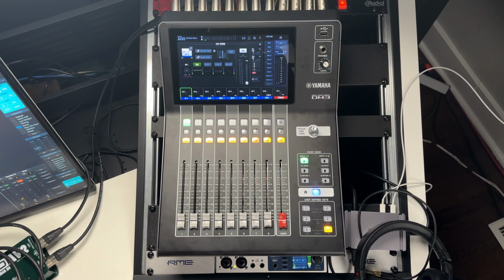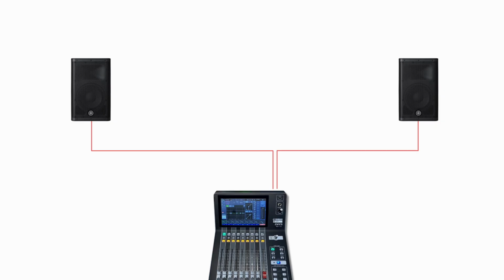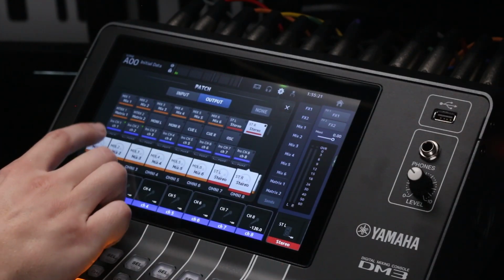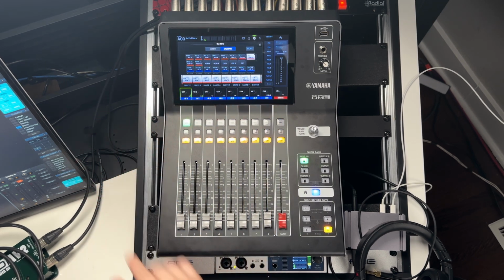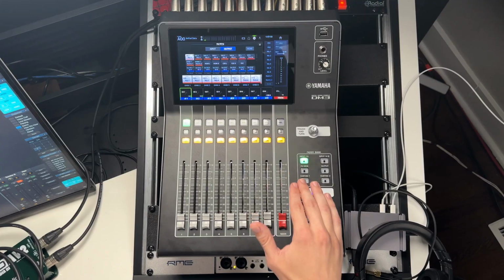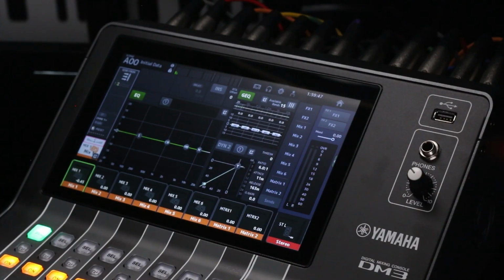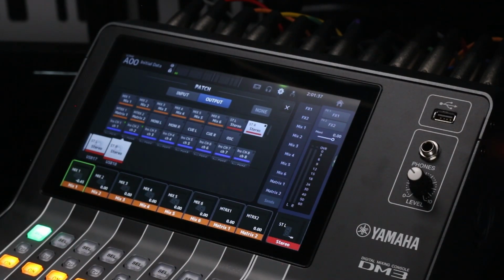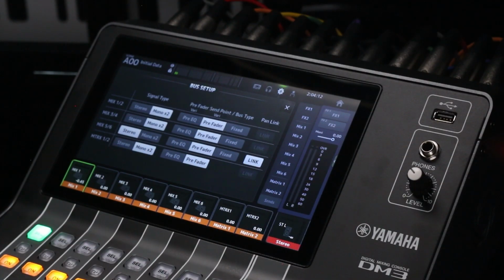Routing Outputs and Monitor Mixes on the Yamaha DM3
Learn how to route outputs and setup recording on a digital mixer using the Yamaha DM3 as a specific example.

Thanks to  @guitarcenter   and  @yamahaprofessionalaudio   for making this video possible and supporting Audio University.

Yamaha DM3-S
Yamaha DM3-D

0:00 Live event setup scenario
0:37 Connecting main audience speakers
0:51 Digital versus analog patching
1:35 Troubleshooting patch settings
2:55 Setting up stage monitors
3:30 Recording option 1: USB drive
3:53 Recording option 2: Built-in audio interface
4:35 Recording option 3: Analog output